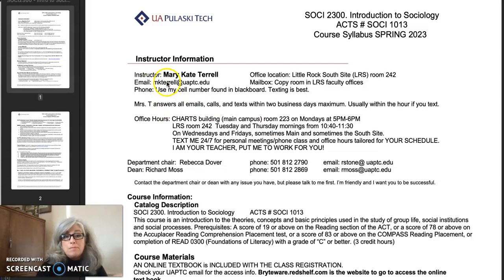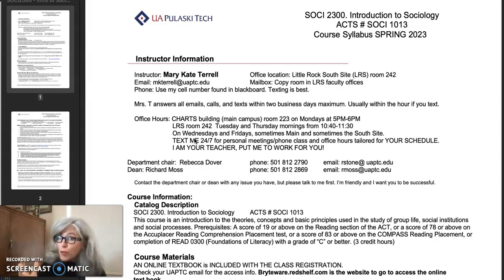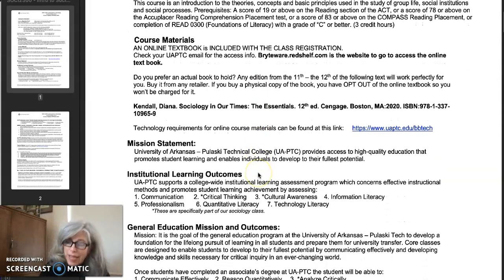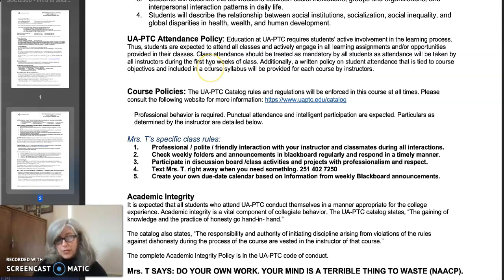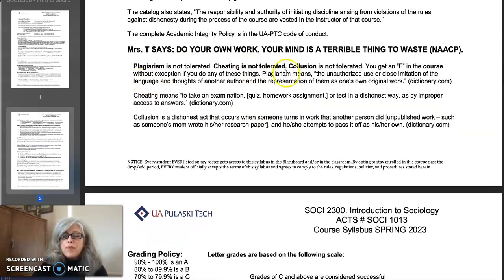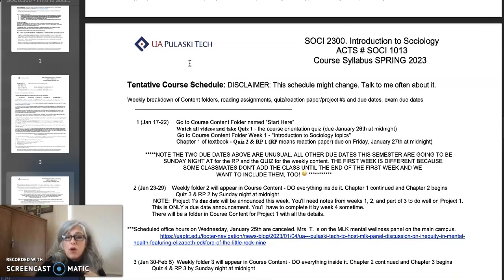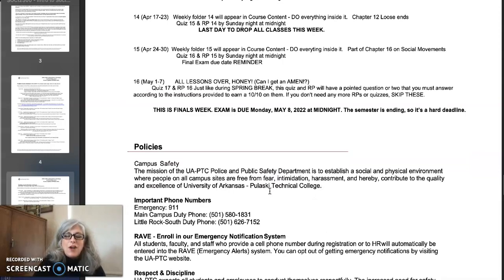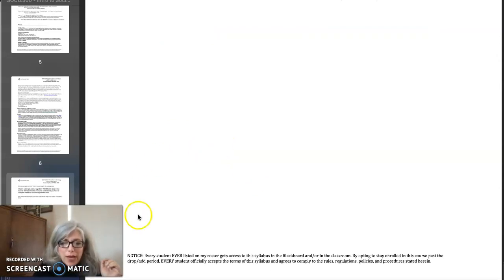Sociology syllabus 2023 Spring for Tuesday Thursday mornings and Online students